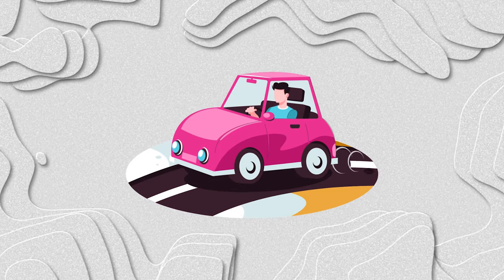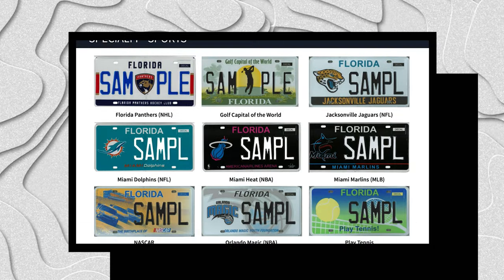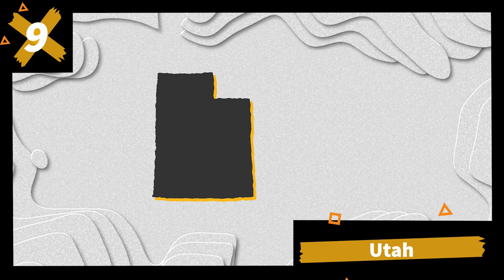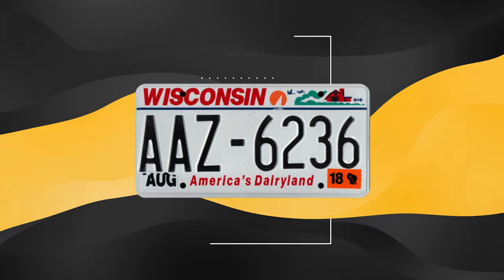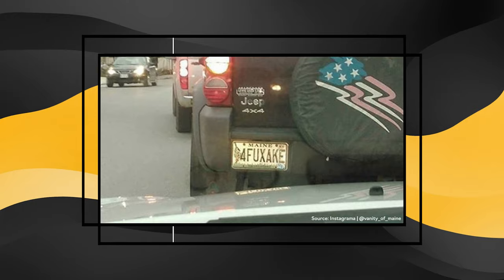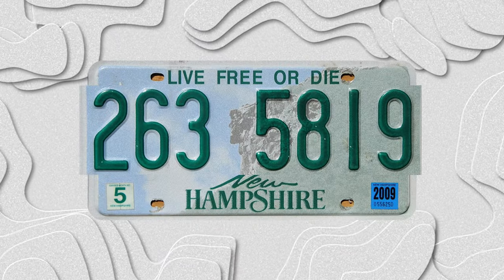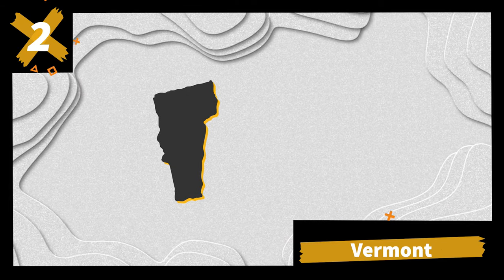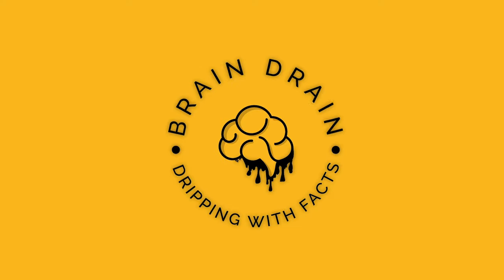BEST LICENSE PLATES IN AMERICA - RANKED (2022)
You may have license to disagree, but we’re just Stating the facts. Ticket us up in the comments with the funniest vanity plate you’ve ever seen. Who doesn't love a good license plate debate?!

Hosted by Tomm Polos

Media Sources:
KAZ e KUP
Fine Art America
Wikipedia
Connecticut DMV
UVA Today
HBO
Attorney Elliot S Stomel
The News Wheel
Pixar
Escape
The Plate Shack
Retro Planet
Utah DMV
Sundance
The Salt Lake Tribune - Eric Zachanowich
PNGPix
Wisconsin Public Radio
Bustle
Texas Lonestar License Plates
The Young and the Restless
15Q.net
Happy Days
WorthPoint
NASCAR Hall of Fame
Tar Heels
Humans of Data
Montgomery Herald
Flicker
WBLM 102.9
AARoads
VinCheck.info
NHPR
Boston Public Library
Seacoastonline.com - Deb Cram
Woodstock Whisperer
LexisNexis
Travel Juneau
Automobile License Plate Store
Ben & Jerry’s
Breaking Bad
GIPHY
Brain Drain